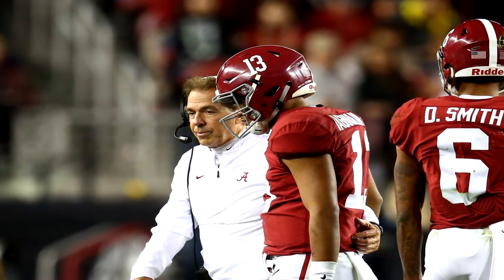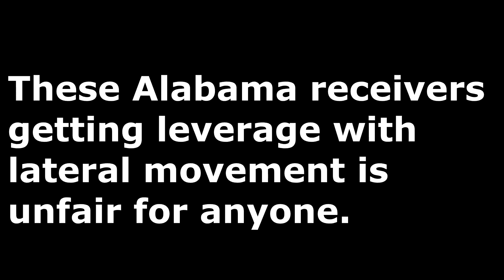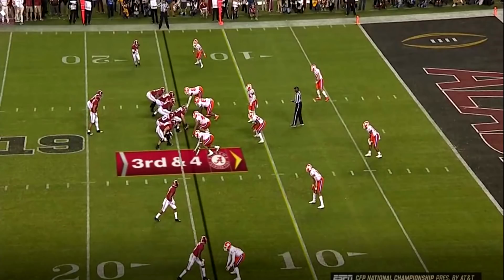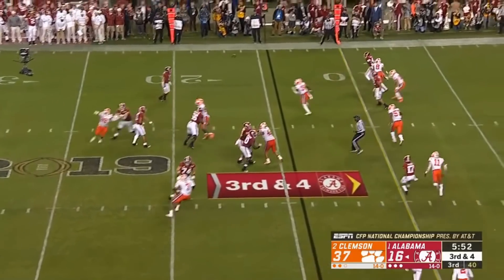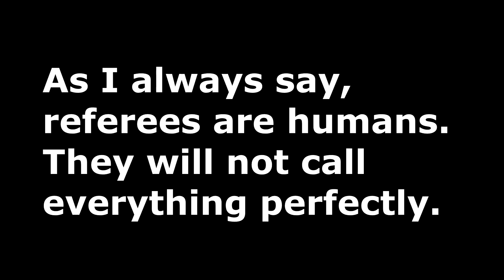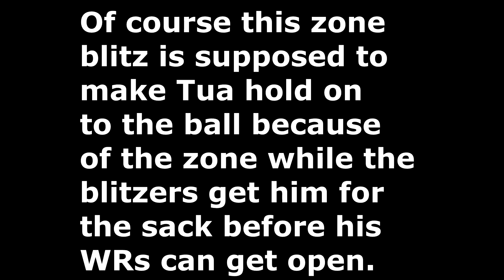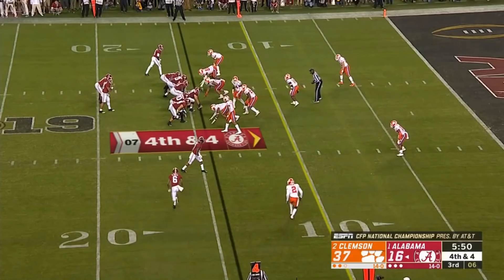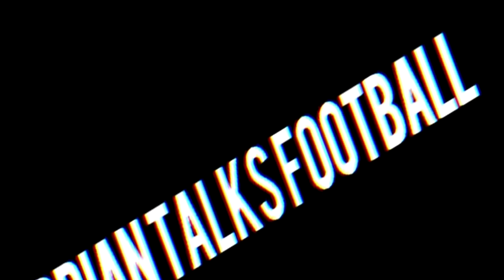Alabama's 2nd Redzone Fail in the 3rd Quarter | National Championship 2019 Breakdown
In the 2019 National Championship, Alabama had a few drives deep into the redzone that ended with no points. Today, I analyze the second redzone drive of the 3rd quarter and explain what went wrong.